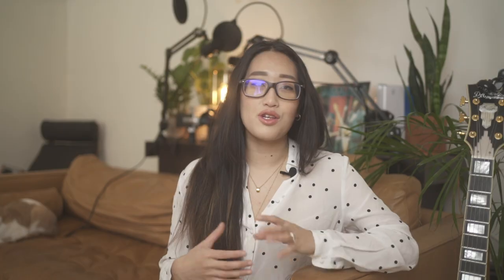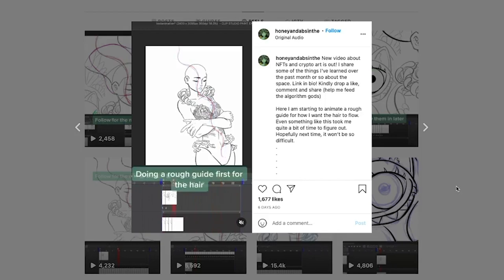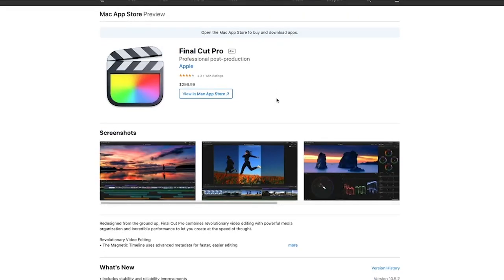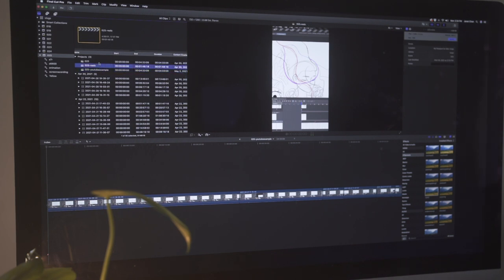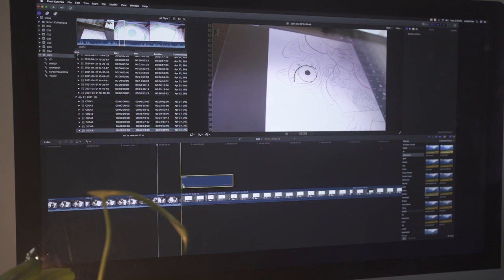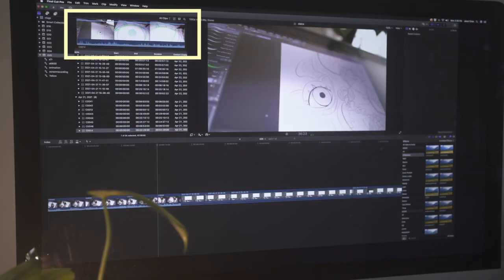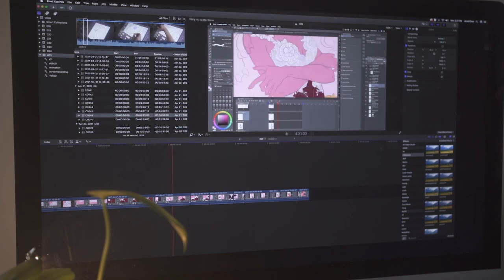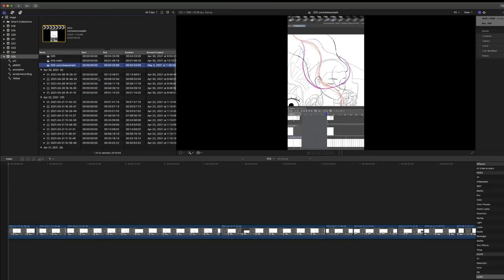How I Film + Edit My Instagram Reels (for artists and creatives) l Instagram Reels Tutorial 2021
In this video I break down filming, editing tips you can use on Instagram’s Reel to help your growth on Instagram. For example I encourage you to show a process for your reels so there’s beginning, middle, and end. One film tip I recommend is to vary your camera angles, through the use of wide, medium and close up shots. I also give you a tutorial on how to edit music for your reels. Everyone is asking how to get more likes and followers on instagram in 2021. There are so many people out there telling you to buy likes and followers for instagram, but I’m here to share real proven tips that I’ve used to grow my instagram account ORGANICALLY. Using these tips you can help the instagram algorithm push your account further so that you can grow your online business and become instagram famous! Get ready to supercharge your instagram growth!